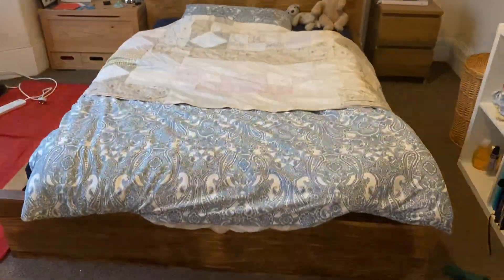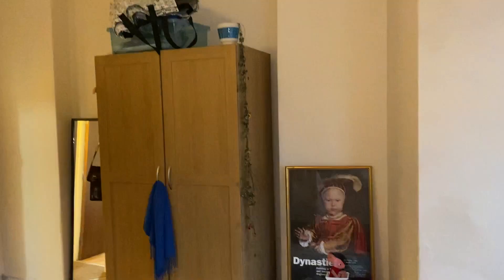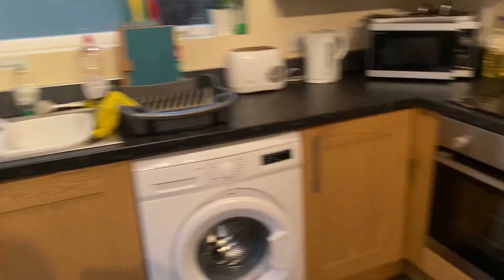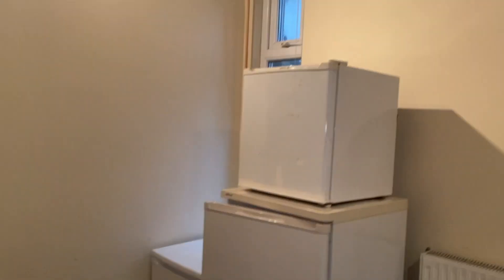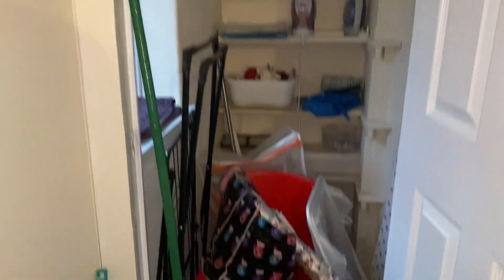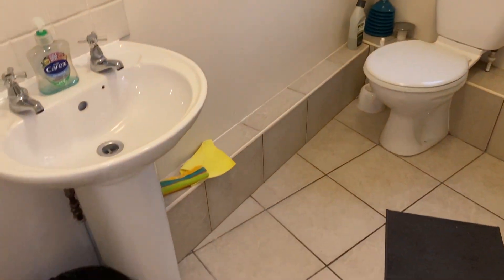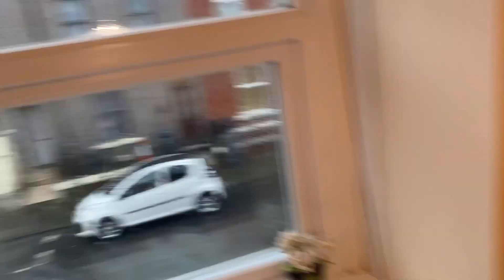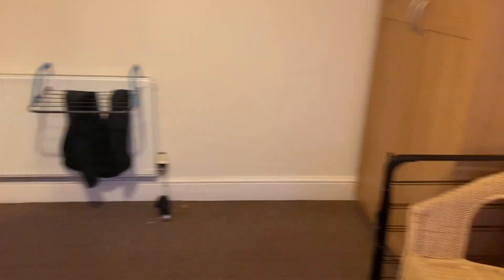REF:2954 Talworth Street, CF24 3EH